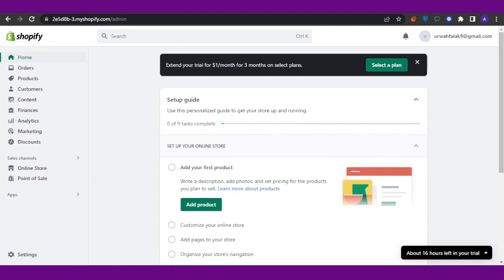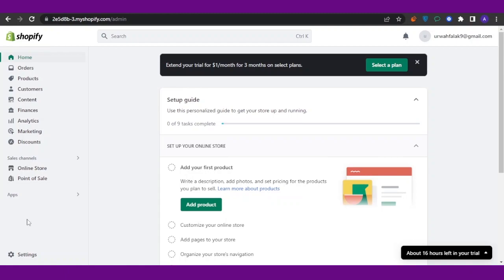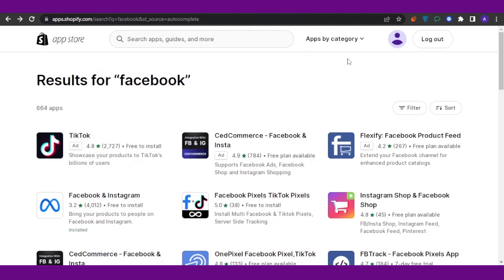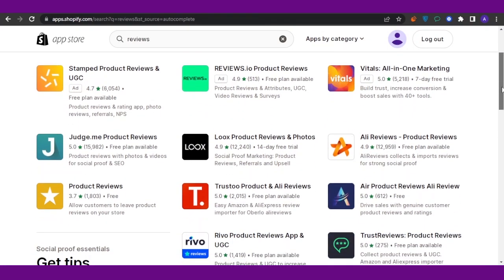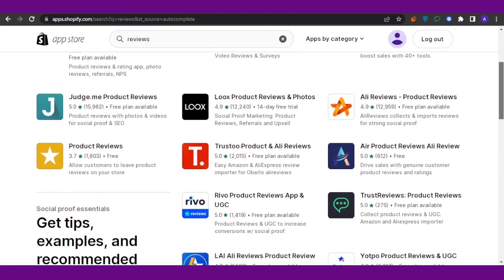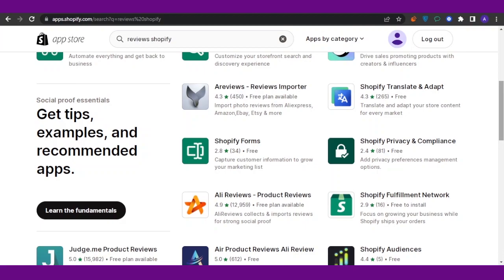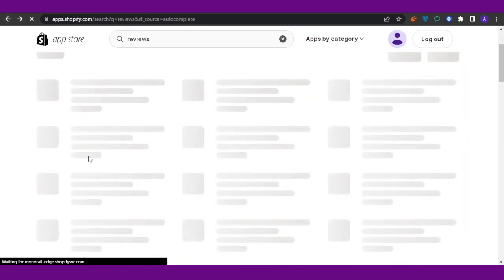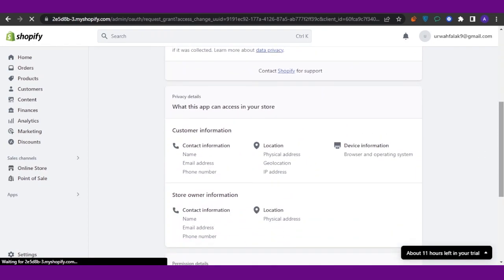How To Add Reviews On Shopify Store Homepage 2023 | Quick And Easy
In this video I will show You How To Add Reviews On Shopify Store Homepage. watch this video till the end to learn how you can add reviews on your shopify homepage, This way you can engage more customers and sell more products. you can add google reviews, amazon reviews and much more. learn and grow your business.